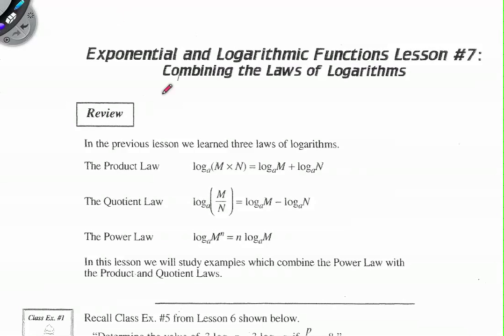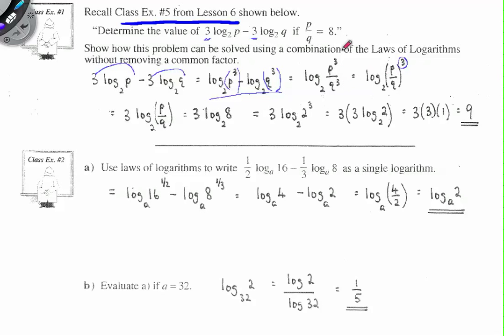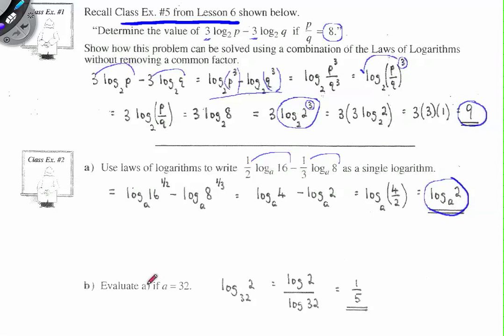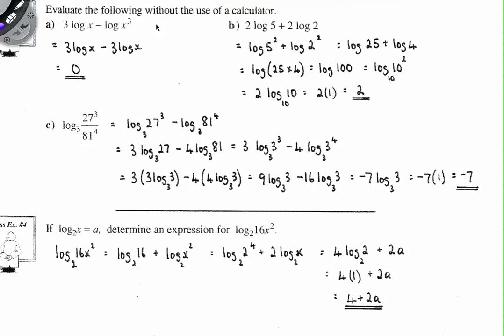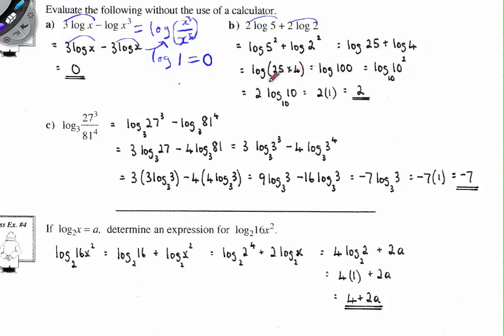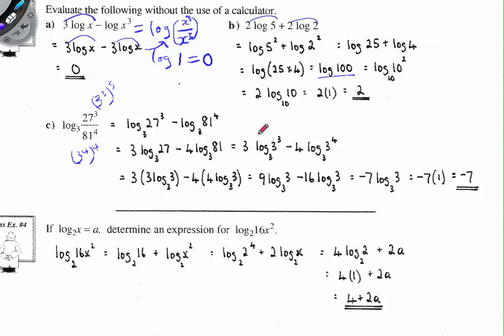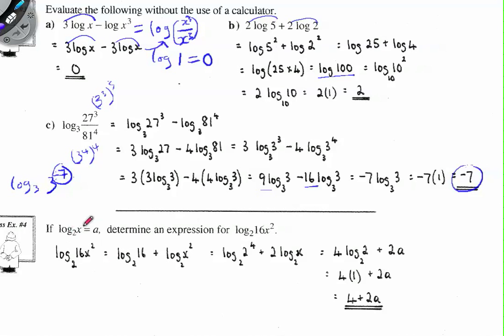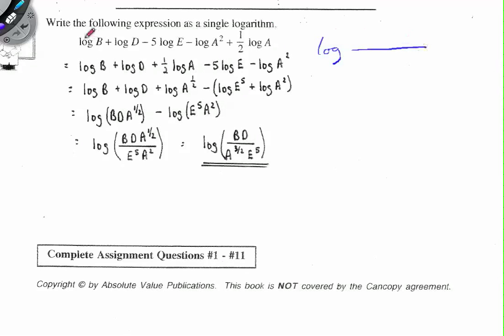Math 12 Unit 3 Lesson7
Math 12 Precalculus